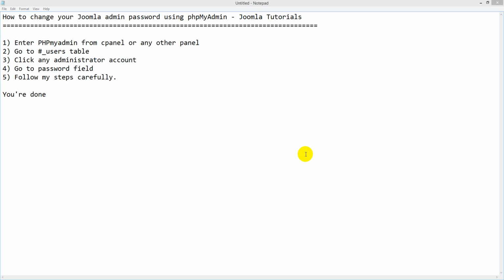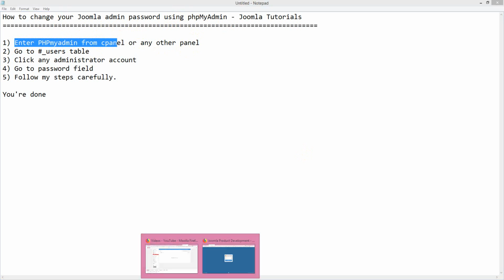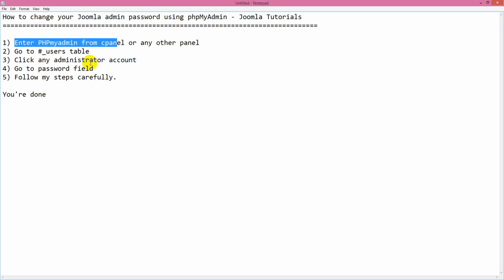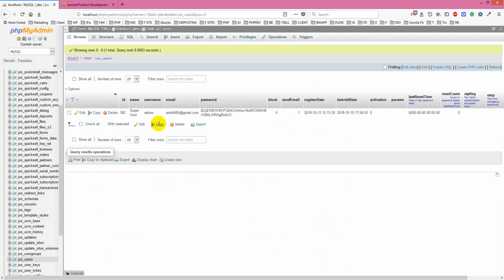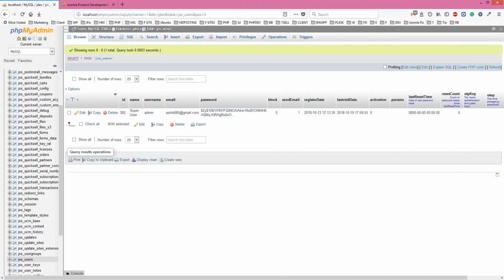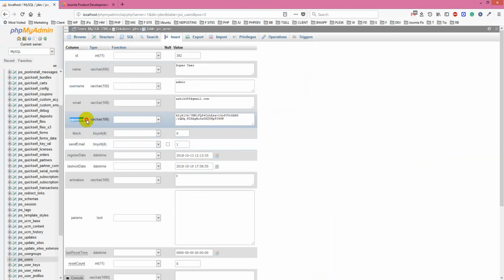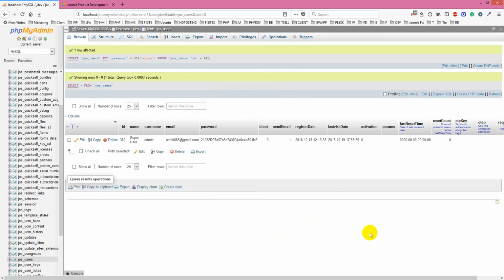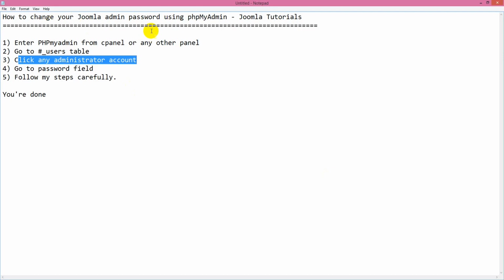How to change your Joomla admin password using phpMyAdmin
Read Description :

How to change your Joomla admin password using phpMyAdmin - Joomla Tutorials

1) Enter PHPmyadmin from cpanel or any other panel
2) Go to _users table
3) Click any administrator account
4) Go to password field
5) Follow my steps carefully.

You're done.